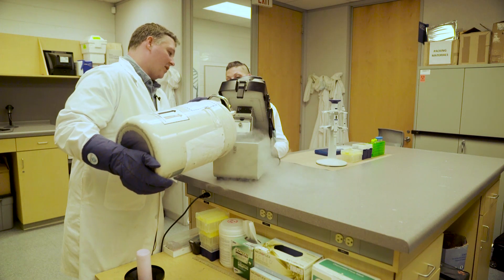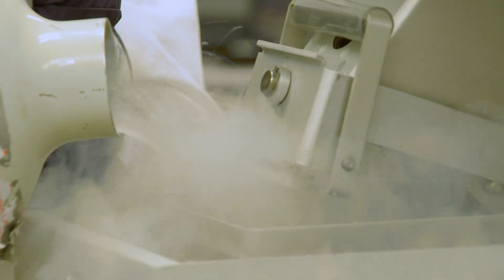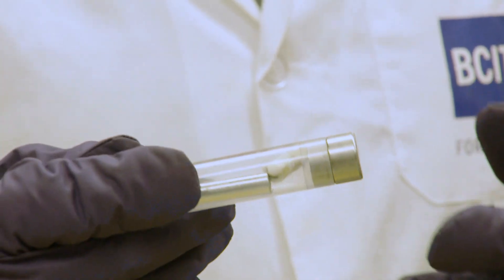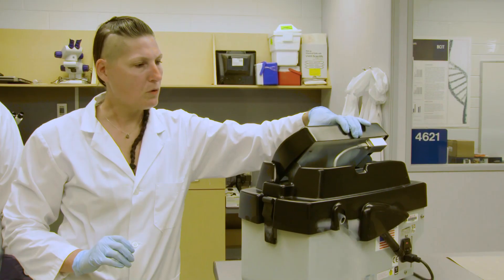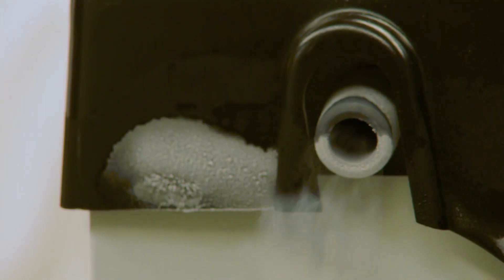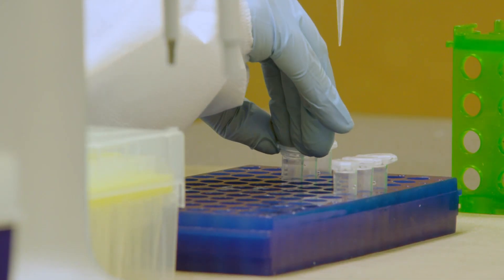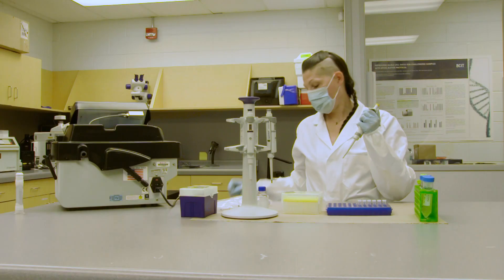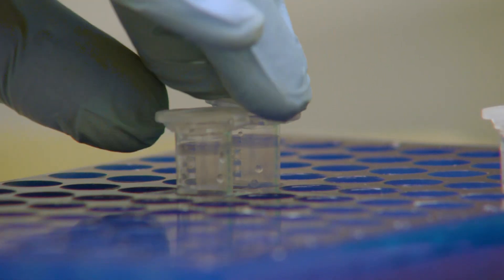Inside look at how forensic analysts identify feet that wash ashore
Tanja Janjic, an identification analyst with the Coroners Service of British Columbia, explains the process of DNA extraction on body parts that wash ashore